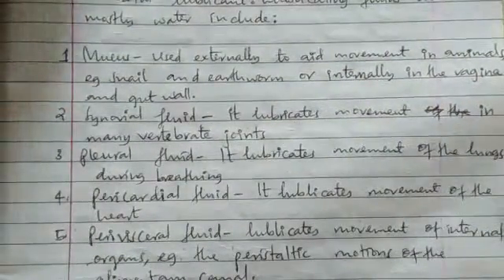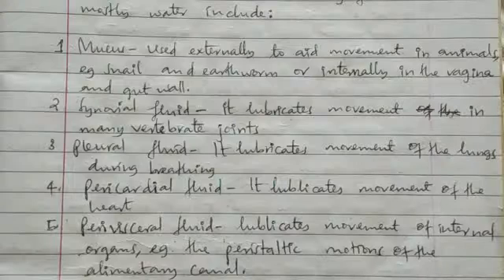Transpirtation session 11, BIOLOGICAL IMPORTANCE OF WATER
I am running through lack of fund to teach organic chemistry online. If anyone is interested with my videos donate fund to me using Tigo pesa 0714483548